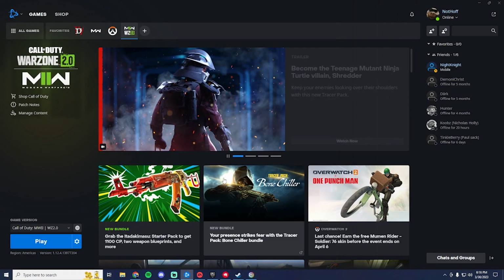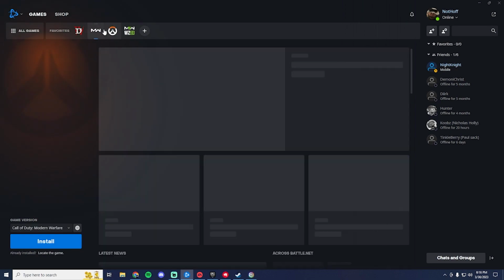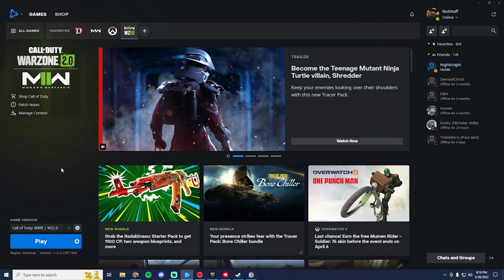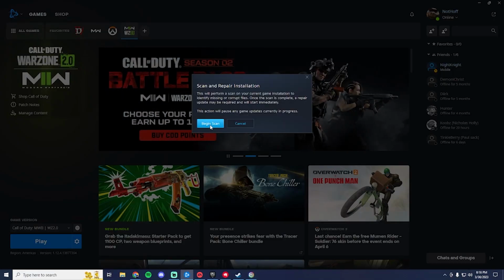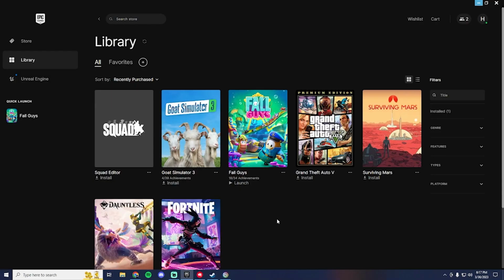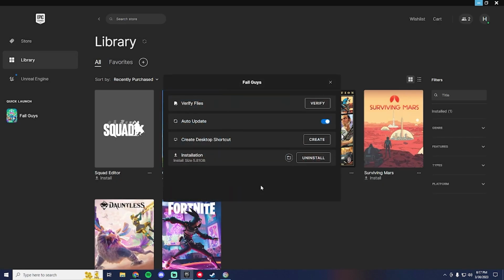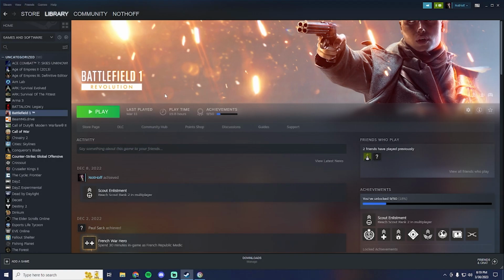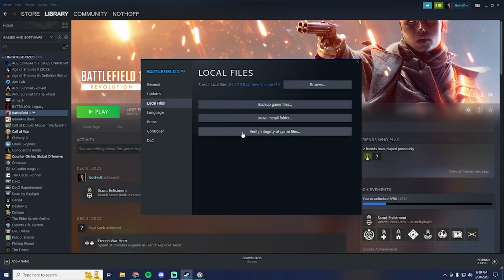How to Verify/Scan Game Files | Major Launchers | Windows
This tutorial will show you how to verify/scan game files. You will want to use this feature when your game all of a sudden starts acting goofy, not working, randomly crashing, etc.

The launchers I go over include Steam, Battle.Net, EA, Epic Games, Ubisoft and Riot.